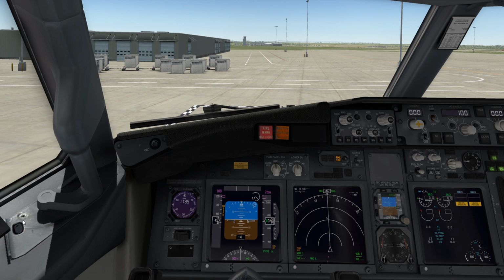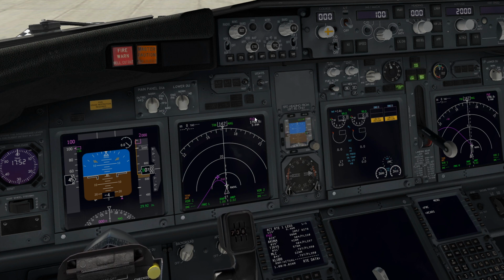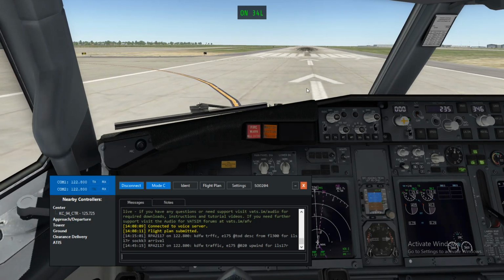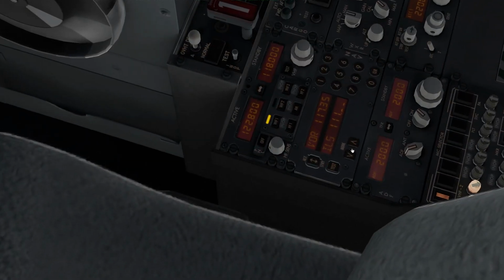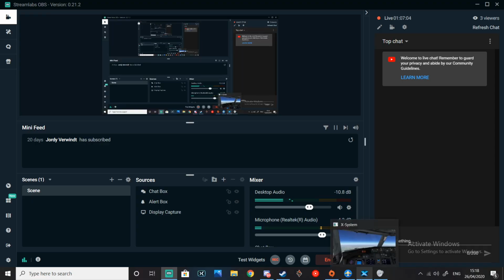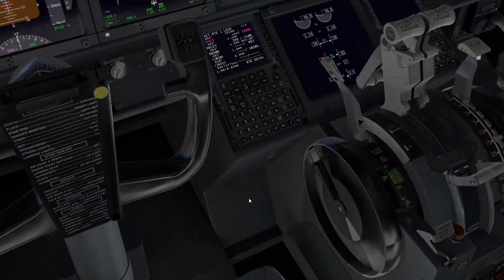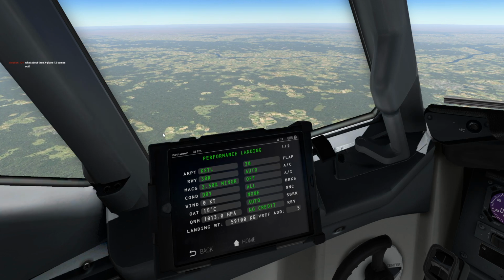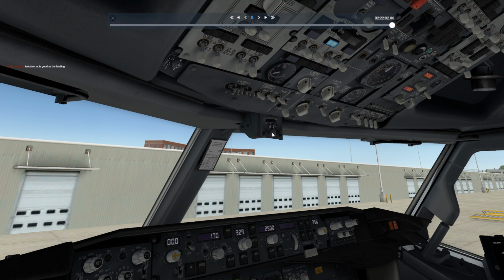XPlane 11 VATSIM || Prime Air to St.Louis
Welcome!
In today's stream we will be flying Prime Air's 737-800F from Fort Worth Alliance to St. Louis Lambert while using the Southern Air callsign